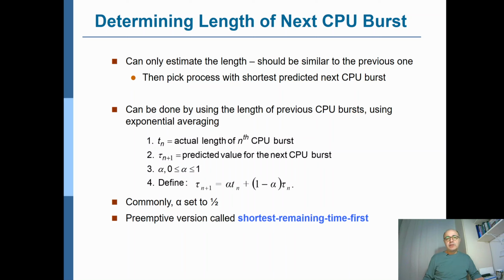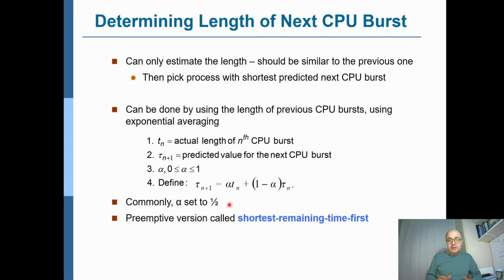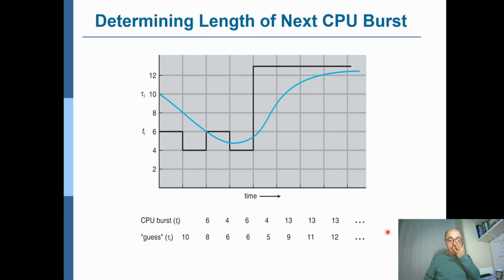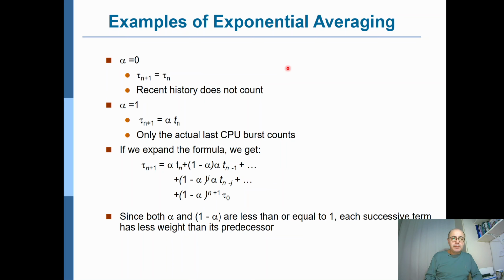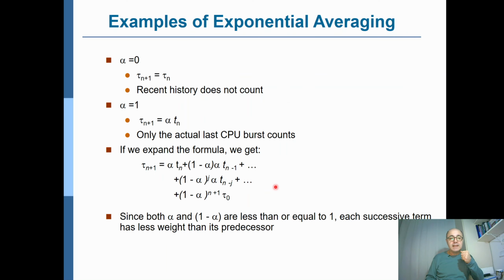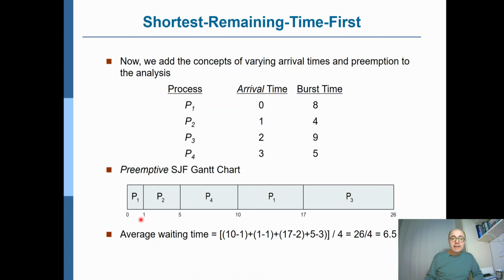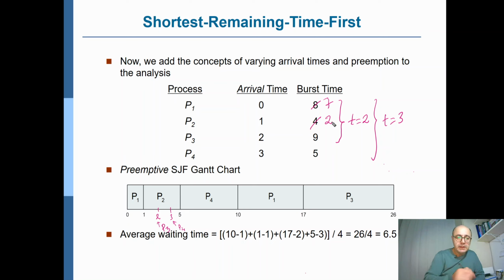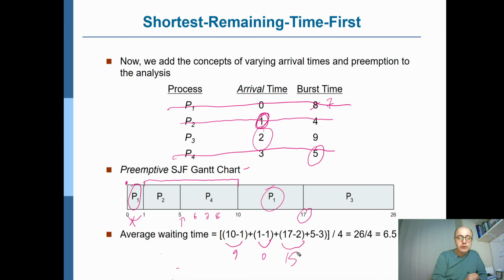CMPE322 (Operating Systems): Ch6, Part 4 - Determining Remaining Time & SRTF Scheduling